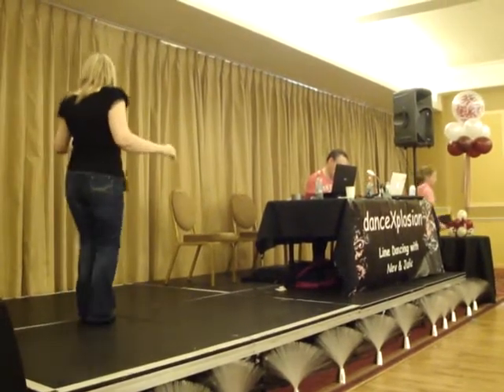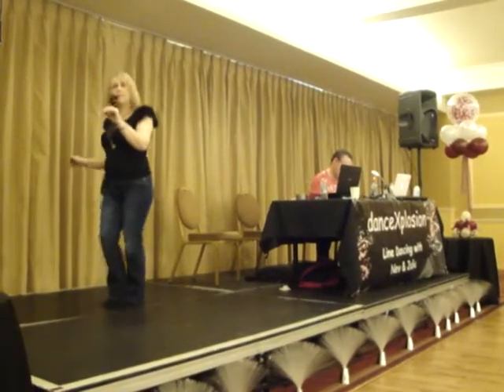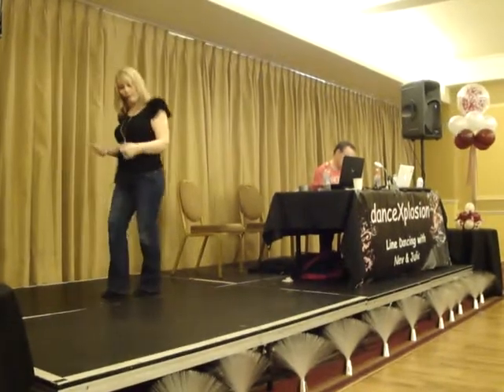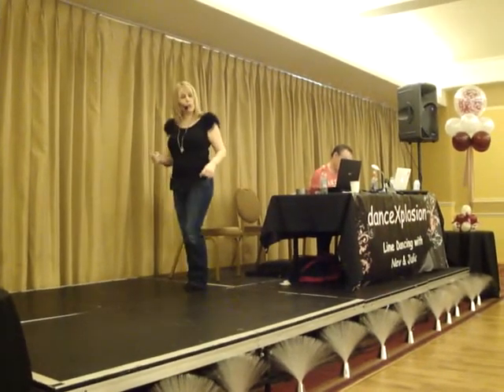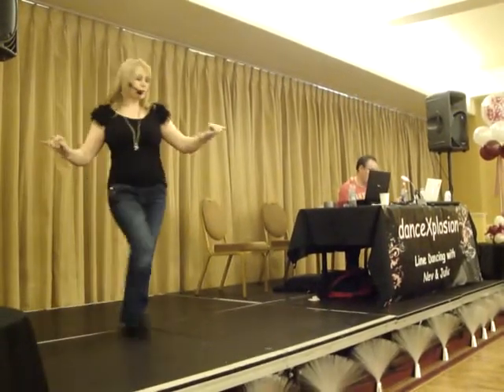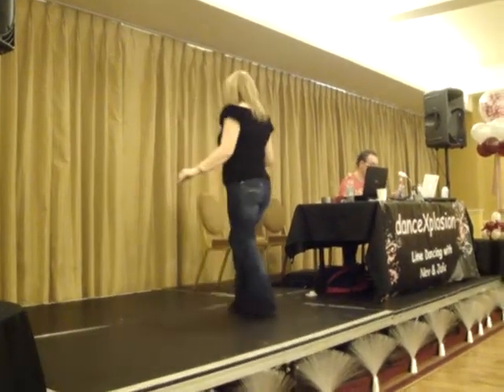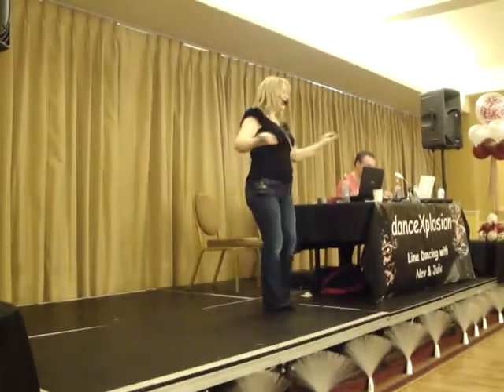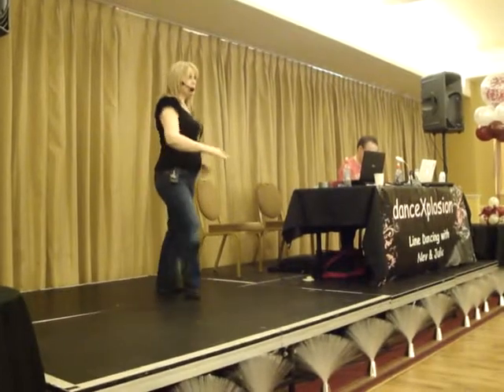Follow the Leader line dance by Nev & Julie (released at Corby/UK May 2012)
64 cts - 4 walls - 3 restarts (baby walls 3 + 5) (baby baby wall 3)